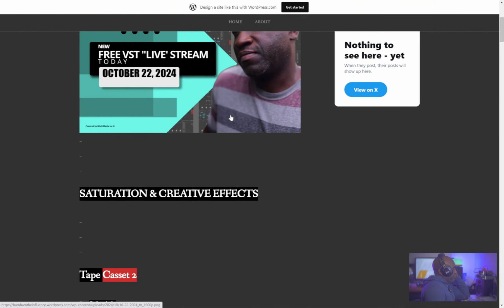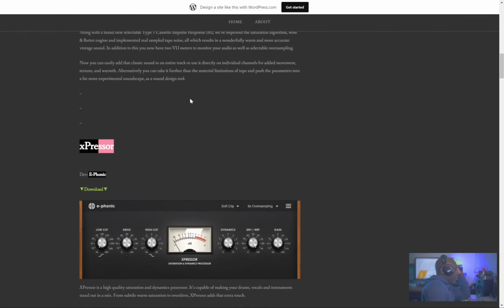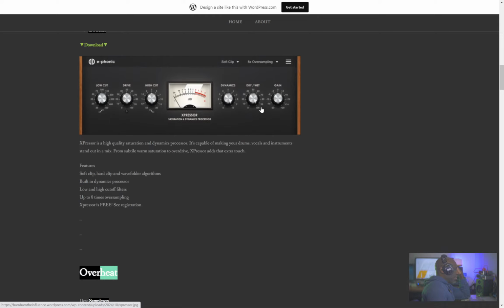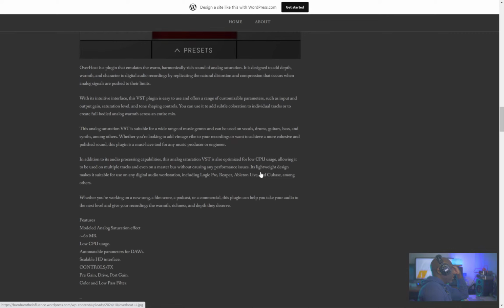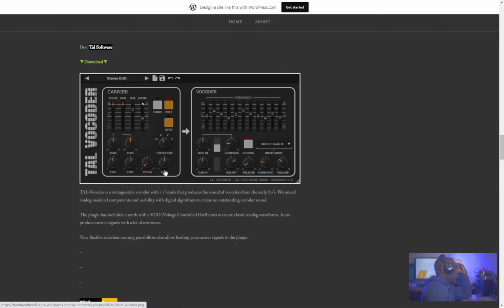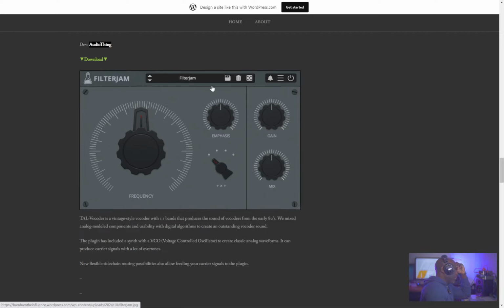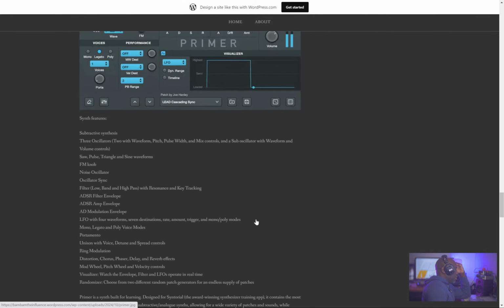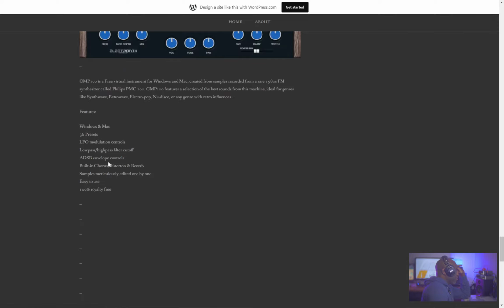Free VST & App│Oct22-2024 "Live"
"Live"

Bam's Links